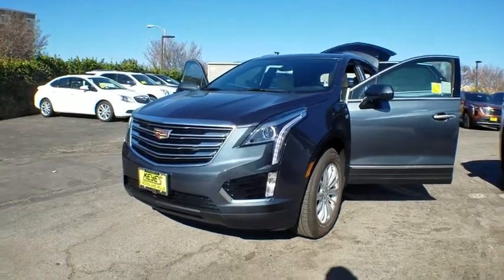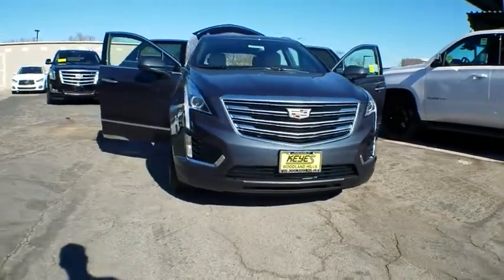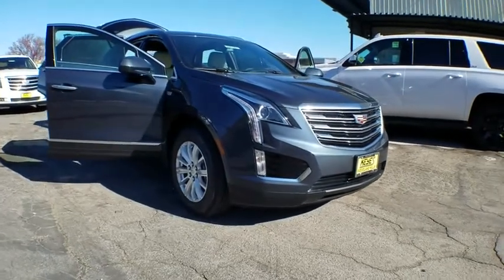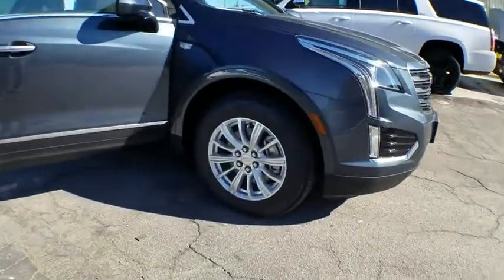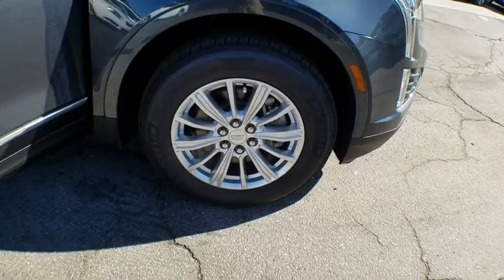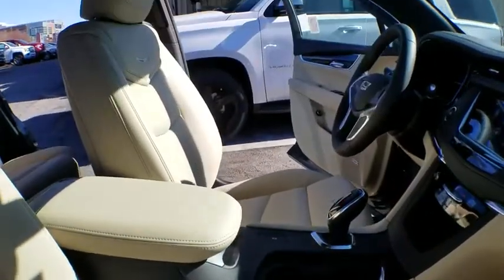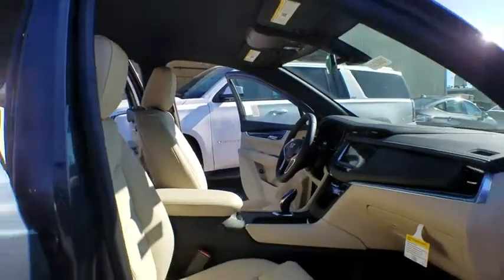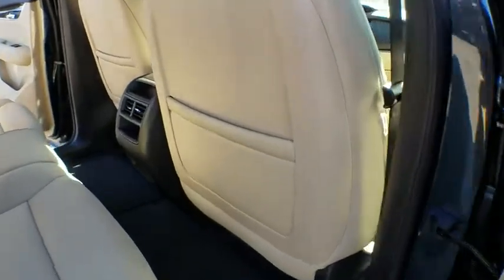2019 Cadillac XT5 Los Angeles, Woodland Hills, Beverly Hills, Thousand Oaks, Van Nuys, CA 890341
2019 Cadillac XT5